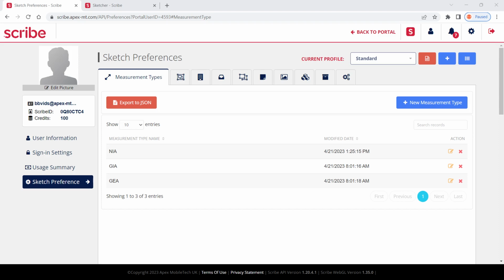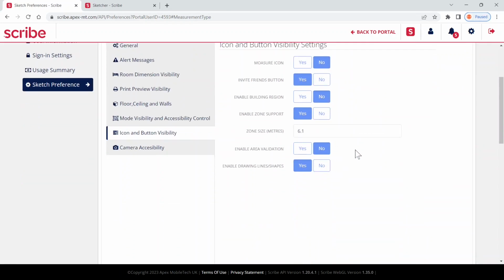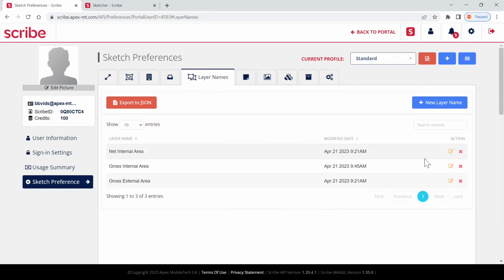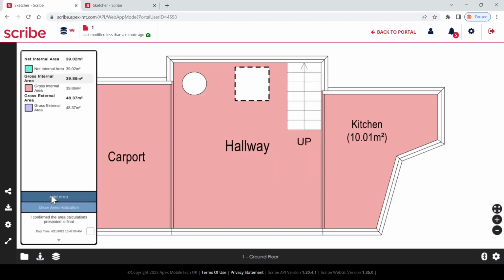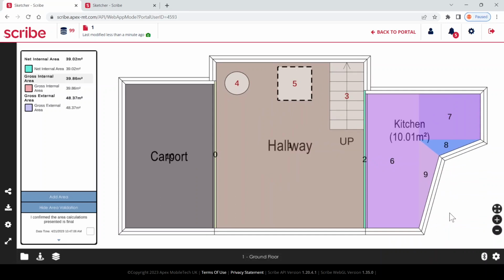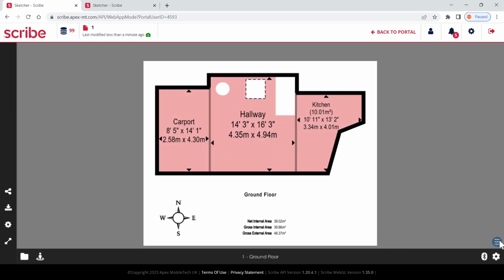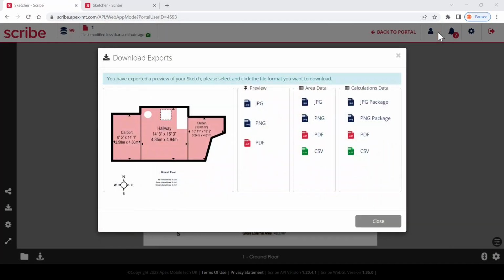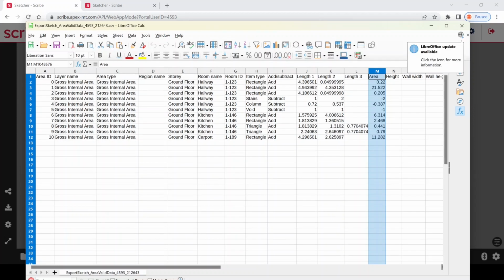Confirming area calculations with Area Validation | Scribe Sketch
It's now possible to see a visual breakdown of how areas are calculated (or excluded) in Calculate mode. This can also be exported in Preview mode.